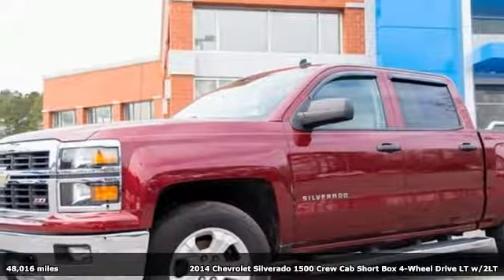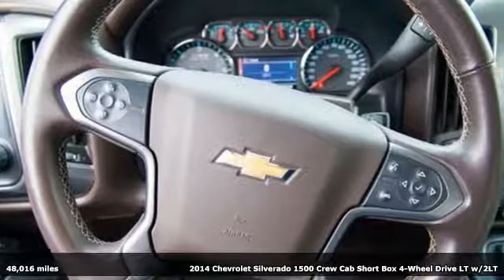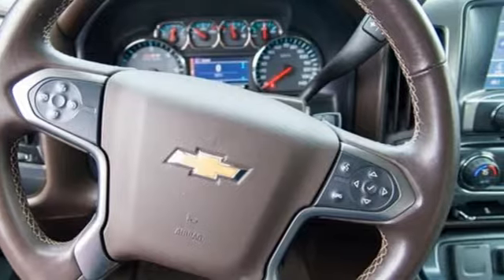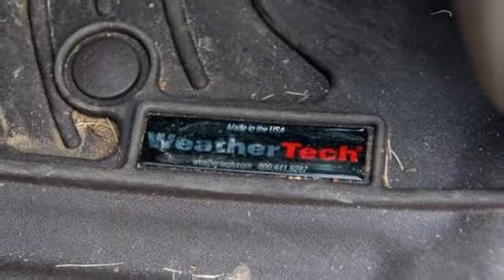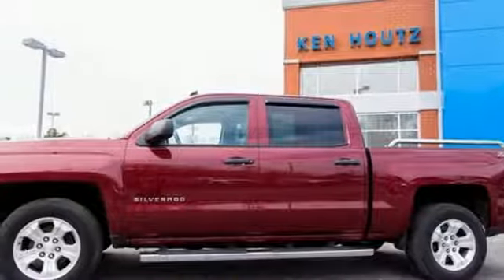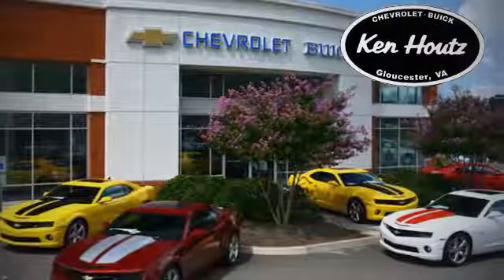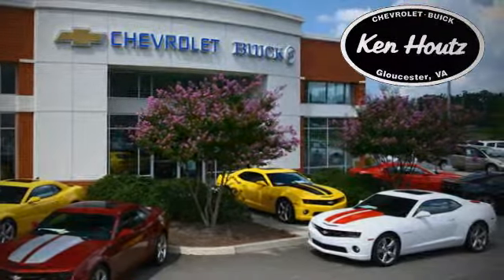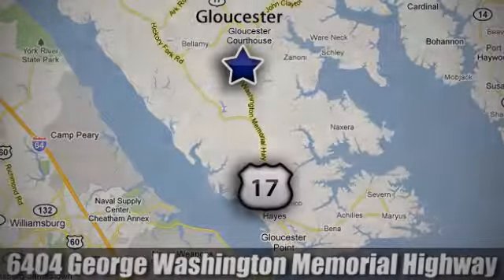Used 2014 Chevrolet Silverado 1500 Gloucester VA Williamsburg, VA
Year: 2014
Make: Chevrolet
Model: Silverado 1500
Trim: LT
Engine: EcoTec3 4.3L V6 Flex Fuel
Transmission: 6-Speed Automatic Electronic with Overdrive
Color: Red
Interior: cocoa
Mileage: 48016
Stock #: B2991B
VIN: 3GCUKREH3EG191219
Recent Arrival! Clean CARFAX. LT1 Alloy Wheels, New Tires, Local Vehicle, 3rd Row Seats, CD Player / MP3 Player, Keyless Entry, Premium Audio, Security System, Steering Wheel Controls, Trailer Hitch, Power Windows, Power Locks, Cruise Control, 6-Speed Automatic Electronic with Overdrive, 4WD, cocoa Cloth, 10-Way Power Driver's Seat Adjuster, 110-Volt AC Power Outlet, All Star Edition, Bed Liner, Dual-Zone Automatic Climate Control, Electric Rear-Window Defogger, Heated Driver & Front Passenger Seats, Radio: AM/FM 8" Diagonal Color Touch Screen, Rear Vision Camera w/Dynamic Guide Lines, Remote Vehicle Starter System, SiriusXM Satellite & HD Radio, Theft Deterrent System (Unauthorized Entry), Trailering Equipment. Odometer is 15387 miles below market average!brbrPriced below KBB Fair Purchase Price!brAwards:br * NACTOY 2014 North American Truck of the Year * 2014 KBB.com Brand Image AwardsbrReviews:brbr * New, more fuel-efficient engines; improved interior; quiet highway ride. Source: Edmundsbr * While we realize the majority of full-size truck buyers are predisposed towards their favorite brand, the 2014 Chevy Silverado makes a compelling case for itself. From its sophisticated-yet-easy-to-use infotainment system to its surprisingly refined interior, the 2014 Silverado deserves serious consideration from the brand faithful and cross-shoppers alike. Source: KBB.combr * On the outside, the 2014 Silverado looks like the truck you have come to know and trust. In reality, it is all-new from the ground up and more than ready to take on your toughest jobs to show what it can do. The body has undergone a modern makeover making it more chiseled and sleek at the same time. The most dramatic part is the huge stacked double grille in front, complimented with vertically stacked headlights on either side, all outlined in chrome. The bumper has been contoured as well. Also, its tough persona is further accentuated by the geometric lines of its new sculpted fenders and dual power dome hood. The Silverado currently comes in three models: Short Box Crew Cab, Standard Box Crew Cab, and Standard Box Double Cab. Each has six trims with the 1WT as the Base and the LTZ Z71 as the top-of-the-line option. Knowing that it's what's under the hood that counts, the Silverado has new impressive engines for 2014. The 1WT, 2WT, LT, and LT Z71 come standard with the 4.3L EcoTec3 V-6, with 6-speed automatic transmission. The LTZ and LTZ Z71 come standard with the 5.3L EcoTec3 V-8, which is also an option for the other trims. Major improvements have been made inside as well. It is much quieter and roomier than before, and has high quality materials. The center controls have been updated with an improved layout and are easy to reach. Plus, the seats have been redesigned to keep you more comfortable throughout the day. Chevy's MyLink system is an extremely intuitive and helpful system to use. It allows you to control your music, make calls, and navigate to a number of stored destinations all by using your voice. 2WT, LT, and LT Z71 trims get a 4.2-inch color screen to go with it, and the LTZ and LTZ Z71 get an 8-inch color touchscreen. In terms of safety all models come with 4-wheel ABS disc brakes with Duralife rotors, StabiliTrak with Electronic Sway Control and Hill Start Assist. Plus on models LTZ and Higher you can get the added visibility with a Rear View Camera. Source: The Manufacturer SummarybrbrKen Houtz Chevrolet - Delivering Sales and Service Excellence Since 1982.Located in the heart of Gloucester County, and neighbors to Mathews, Middlesex, Kilmarnock, Warsaw, Midlothian, York County, Lancaster, Northumberland, Williamsburg, James City county, Charles City County, Essex, & New Kent County.

Address:
6404 Washington Memorial Hwy